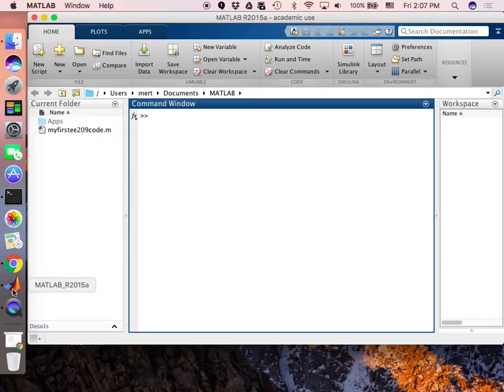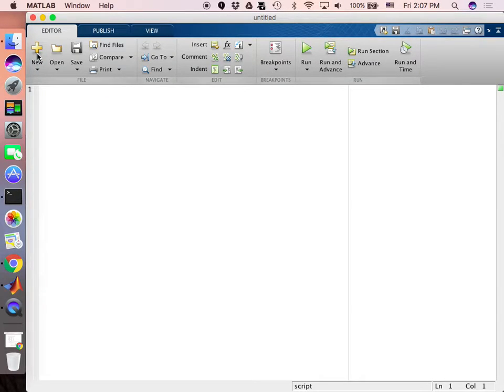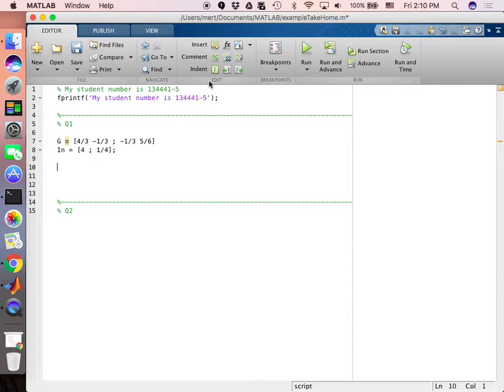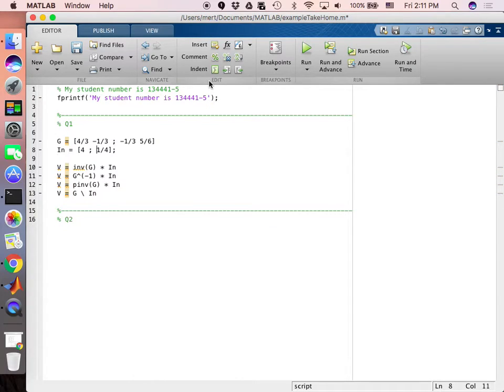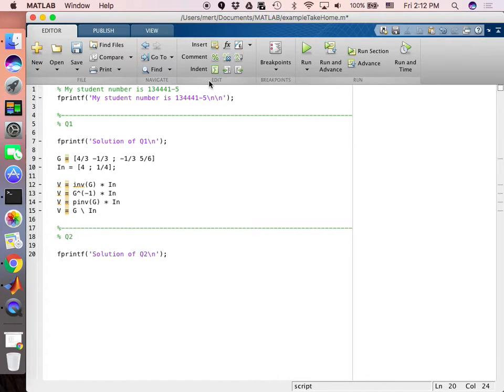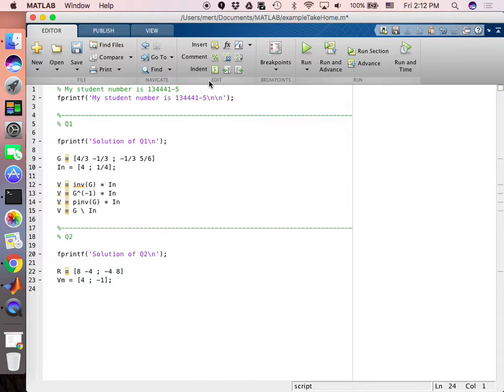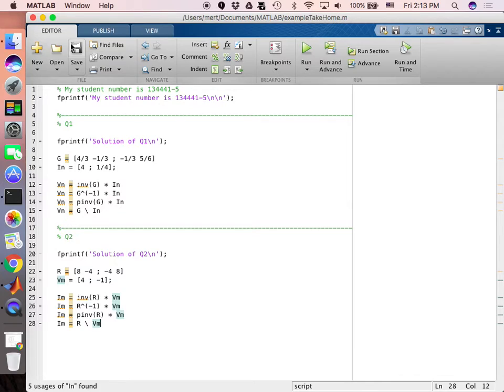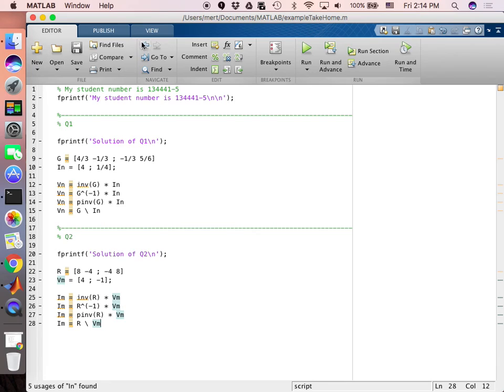Node and Mesh Analysis with MATLAB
In this tutorial, I analyze a circuit using both node voltage and mesh circuit analysis in MATLAB. The resistor values in the example [R1 R2 R2 R3 R4] = [1 3 4 4] Ω.